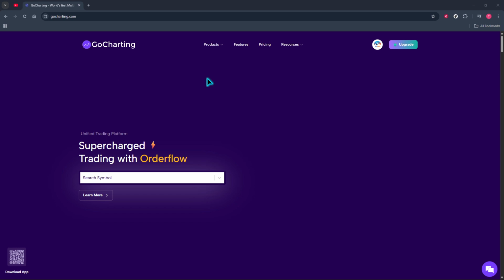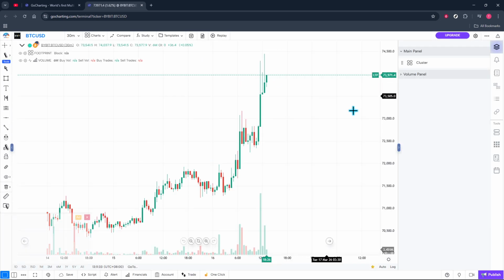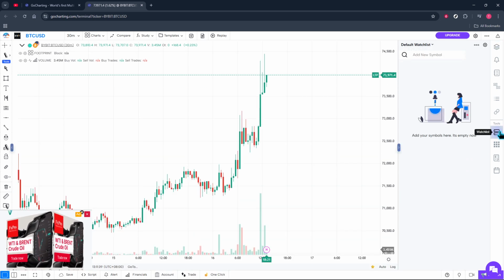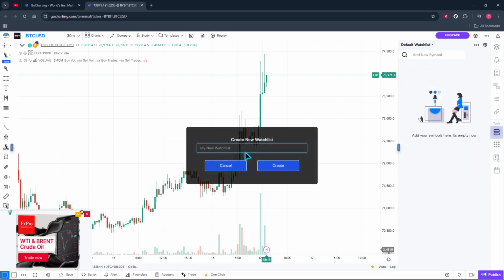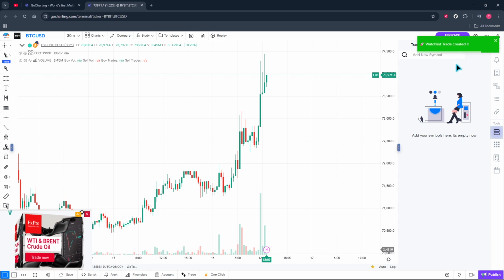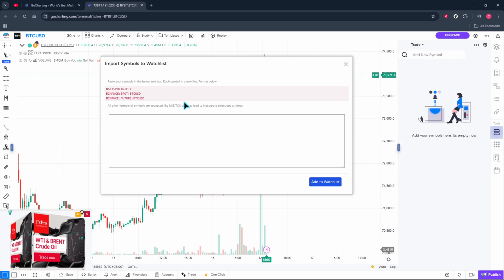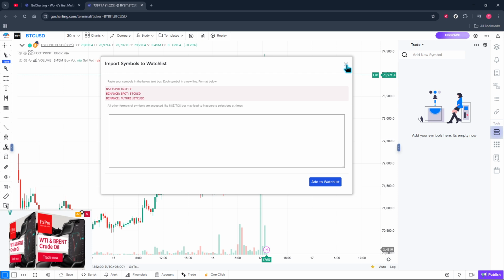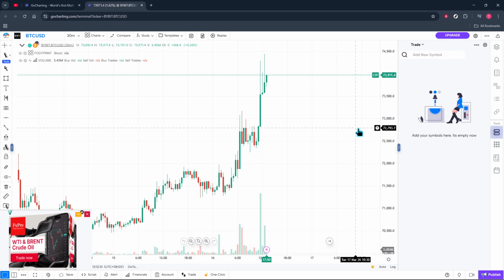How To Import And Export A Watchlist In GoCharting [2026 Guide]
How To Import And Export A Watchlist In GoCharting